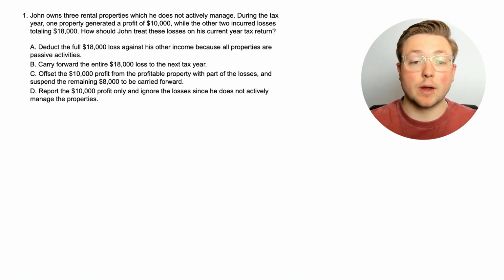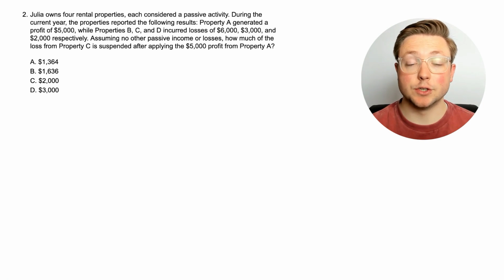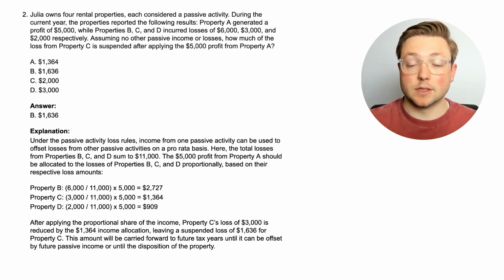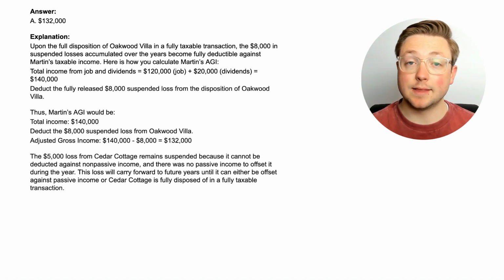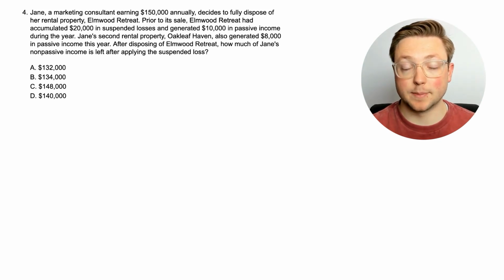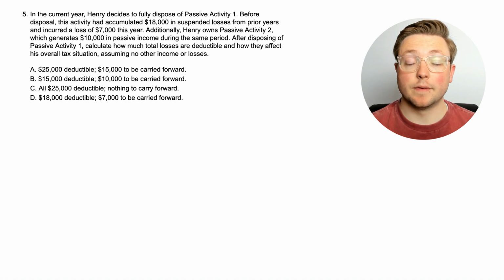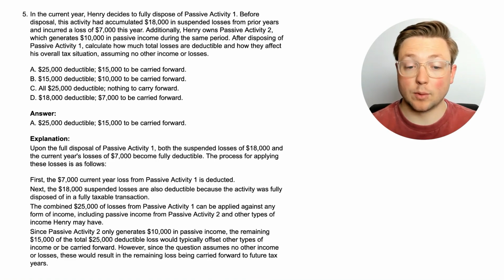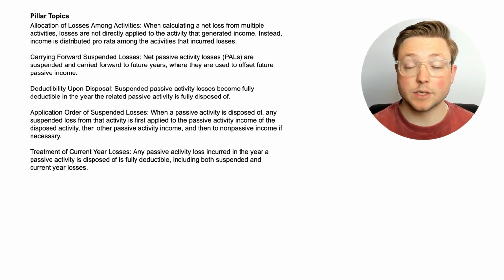TCP CPA Practice Questions: Suspended Losses from Passive Activities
In this video, we walk through 5 TCP CPA exam practice questions teaching how to calculate the utilization of suspended losses on the disposition of a passive activity.

Important Links

00:00 Intro
00:51 Question 1: A Refresher of Passive Activity Loss Rules
02:58 Question 2: Allocating Passive Income Pro Rata to Passive Losses
05:26 Question 3: Suspended Losses for Disposed Passive Activities
08:29 Question 4: Applying Suspended Losses to Income Upon Activity Disposition
10:28 Question 5: Losses Incurred in Year of Disposition
13:01 Pillar Topics